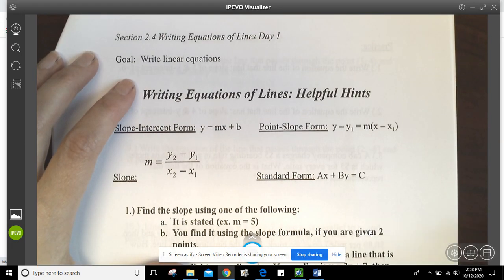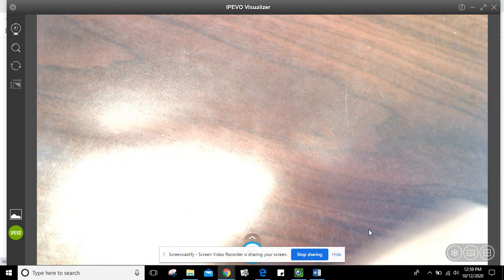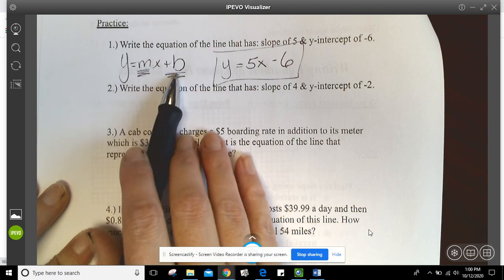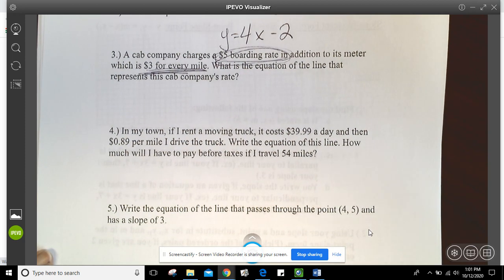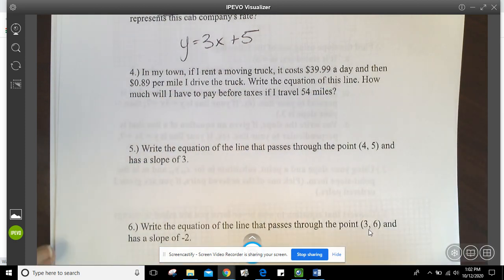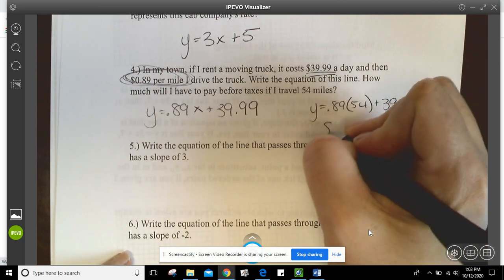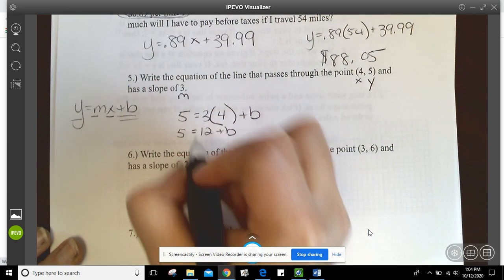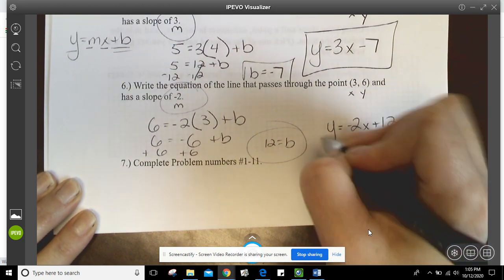2.4 Writing Equations Day 1